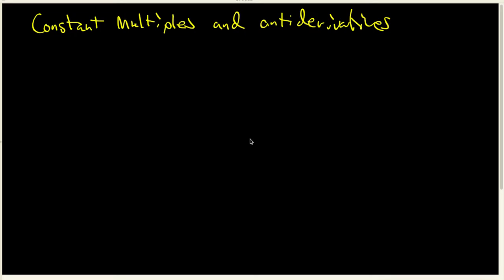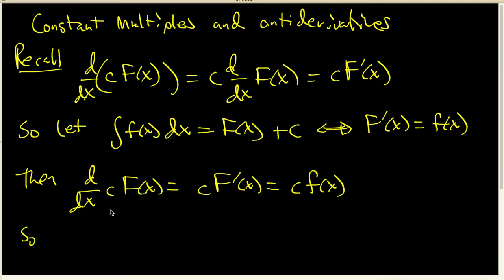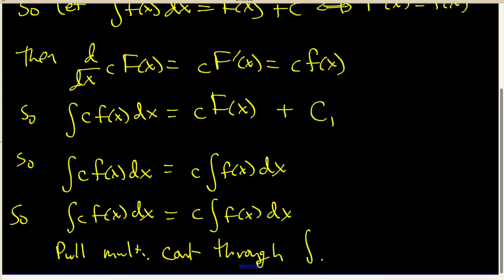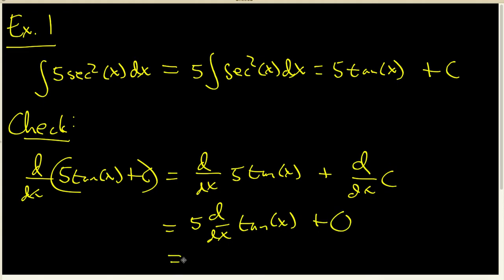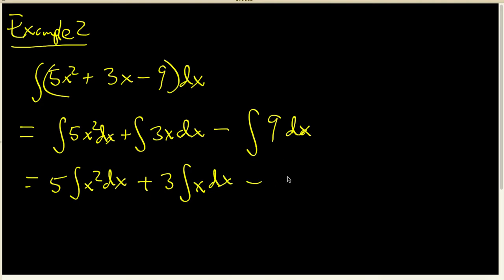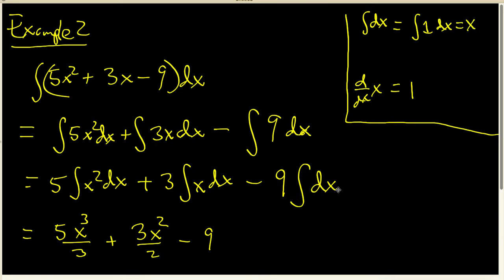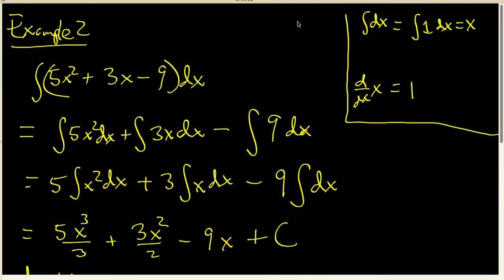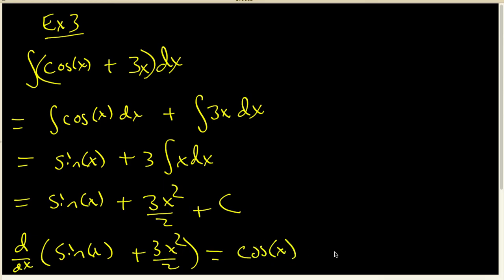08 Constant multiples and antiderivatives